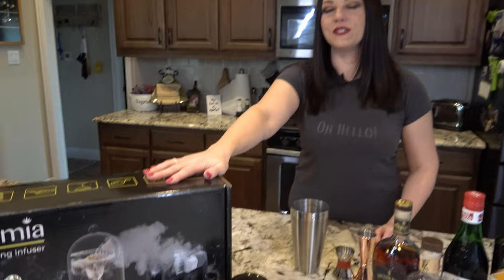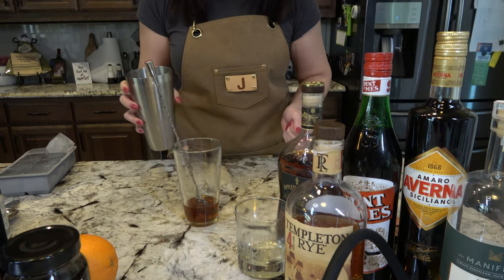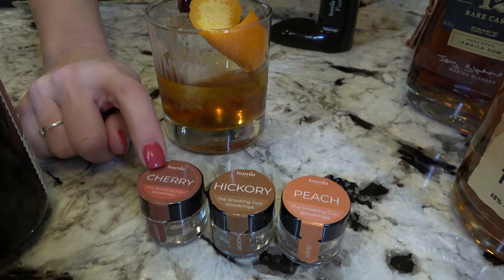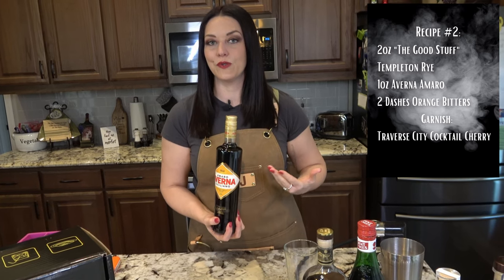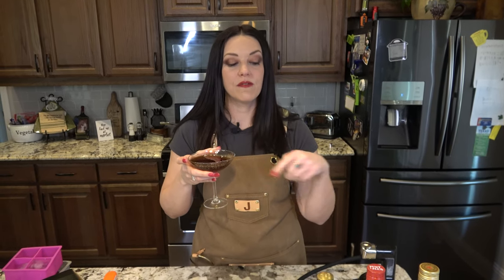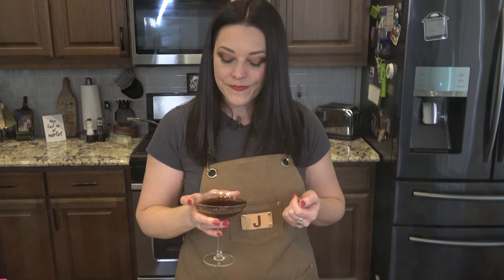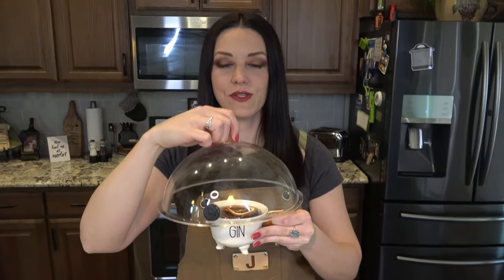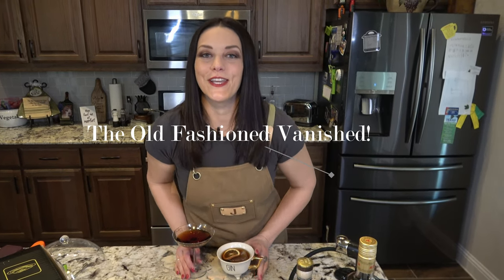How to Smoke Cocktails (Homia Smoking Infuser) Old Fashioned/ Manhattan/ Negroni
Want to smoke your own cocktails from home? In this video see three different spirits in three different cocktails. I'll taste them before and after each has been infused with smoke using the Homia Smoking Infuser.

Recipe #1 Rum Old Fashioned:
2oz Appleton 12 Rare Casks Jamaican Rum
1 Barspoon ST Augustine Barrel Aged Syrup
2 Dashes Orange Bitters
Garnish: Orange Peel & Traverse City Cocktail Cherry

Recipe #2 Black Manhattan:
2oz "The Good Stuff" Templeton Rye
1oz Averna Amaro
2 Dashes Orange Bitters
Garnish: Traverse City Cocktail Cherry

Recipe #3 Barrel Aged Negroni:
1oz Manifest Barreled Gin
1oz Punt e Mes
1oz Brut Americano
Garnish:  Dehydrated Orange Slice

Smoking Gun

Traverse City Cherries:

0:00 Oh Hello
0:45 Recipe #1: Rum Old Fashioned
2:37 How to Smoke Using Homia Smoke Infuser
4:07 Recipe #2: Black Manhattan
7:38 Recipe #3: Barrel Aged Negroni